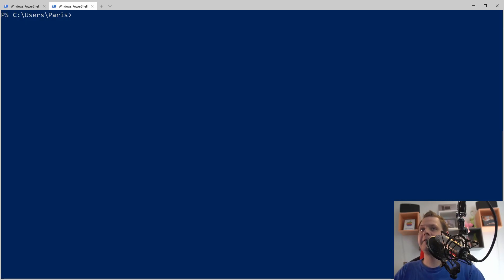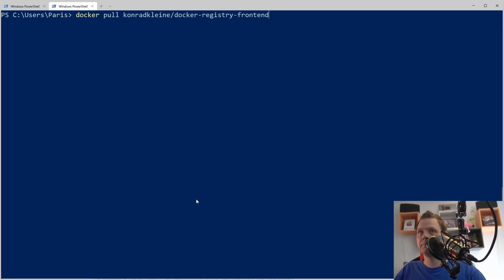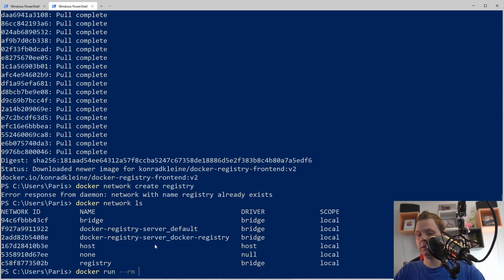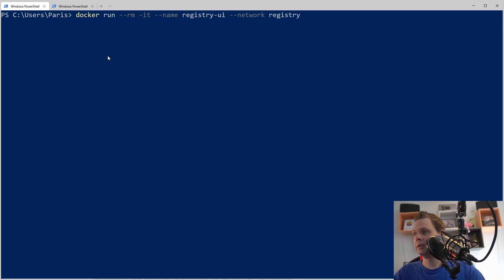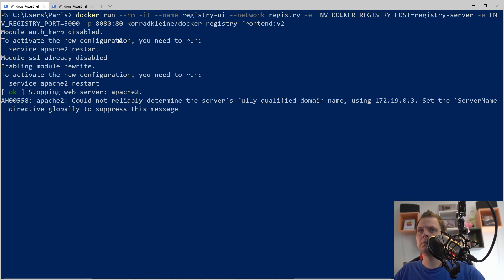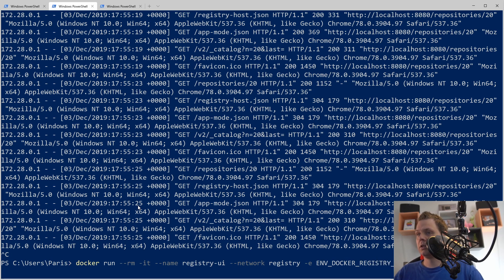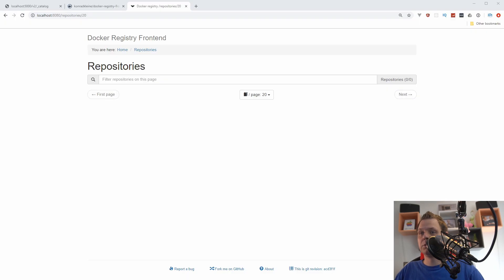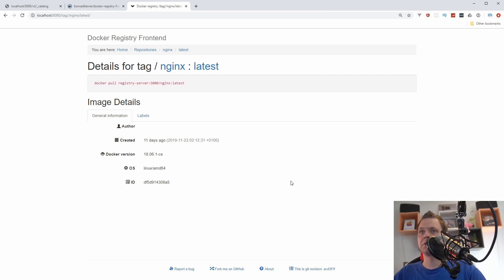Docker Registry Tutorial - Docker registry - Setup WebUI to a private docker registry server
Learn how you can add web interface to your private docker registry server so its look more smooth to work with, its somtime easyer to understand whats happen when you have a web interface to work with.